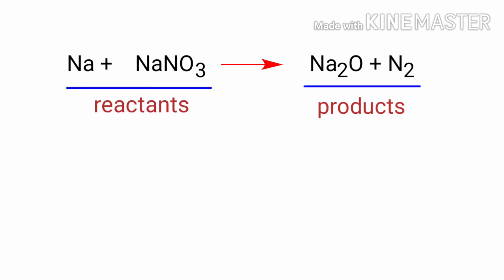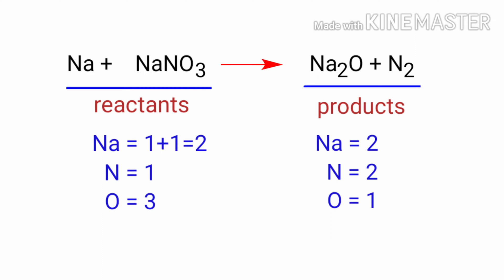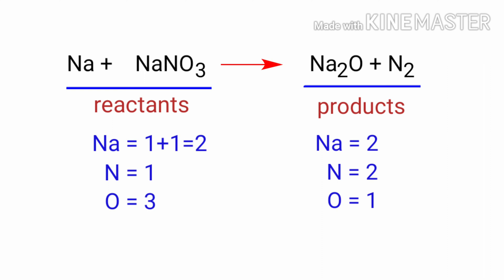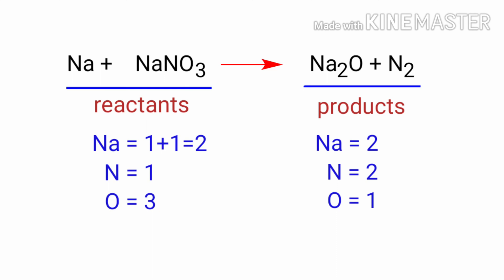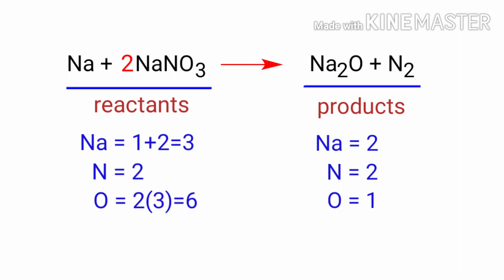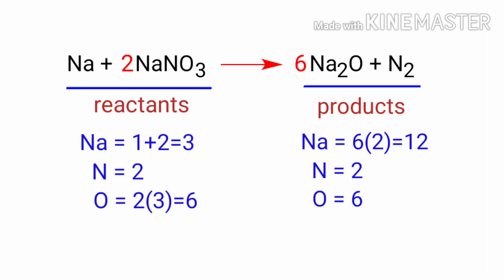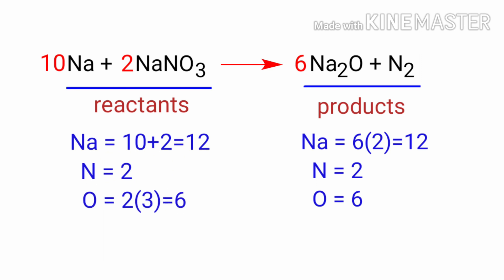Na+NaNO3=Na2O+N2 balance the chemical equation @mydocumentary838. na+nano3=na2o+n2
Na+NaNO3=Na2O+N2 balance the chemical equation by law of conservation of mass.
Sodium +sodium nitrate =sodium oxide +nitrogen
sodium and sodium nitrate are reacts to form sodium oxide and nitrogen
na+nano3=na2o+n2